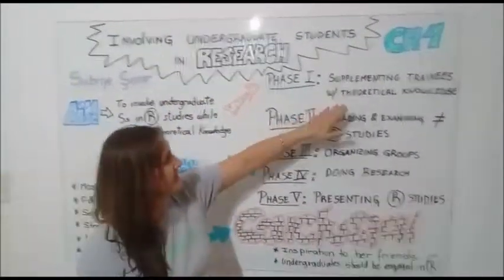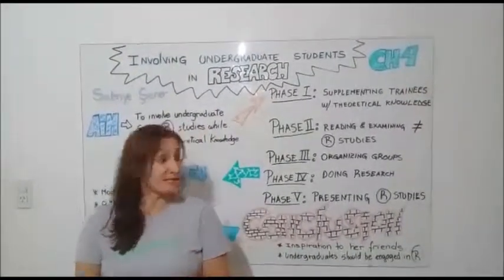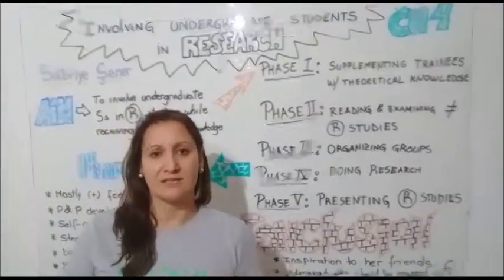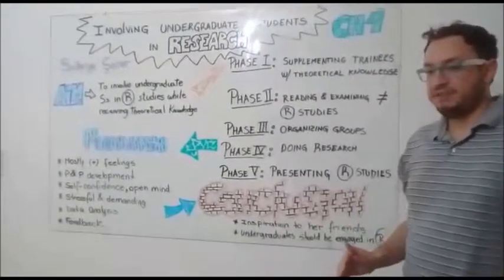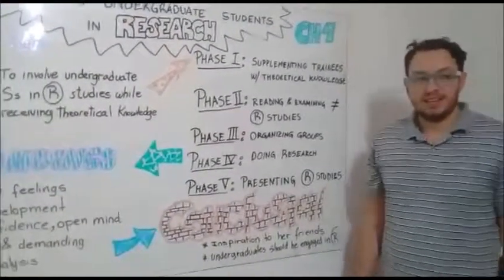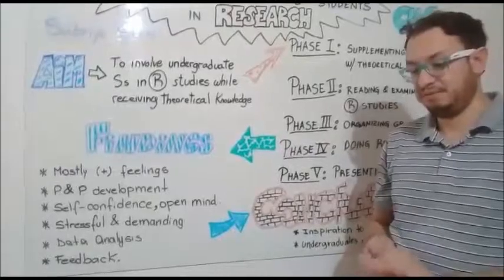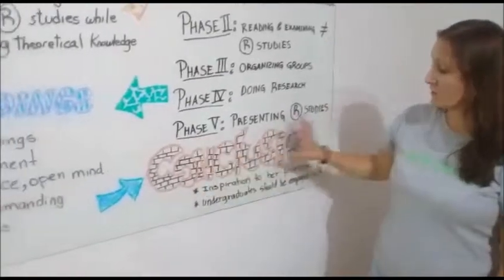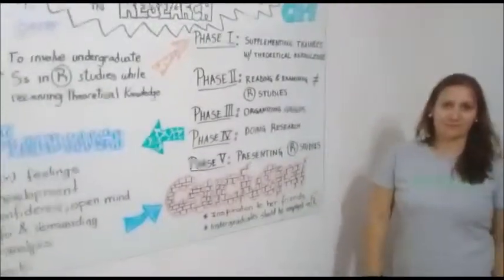BurnsEtAl CH4 - Involving undergraduate students in research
This is a case study carried out by Sabriye Sener